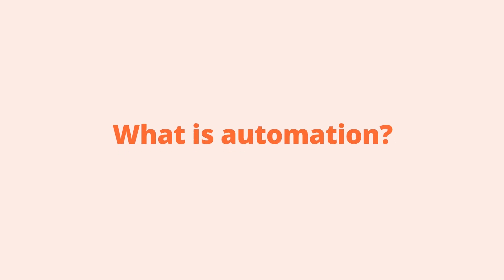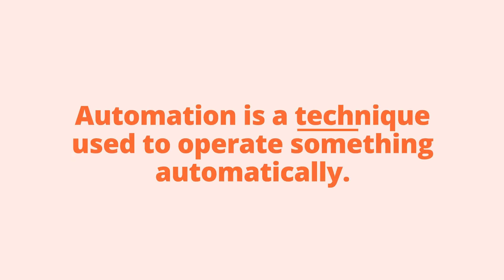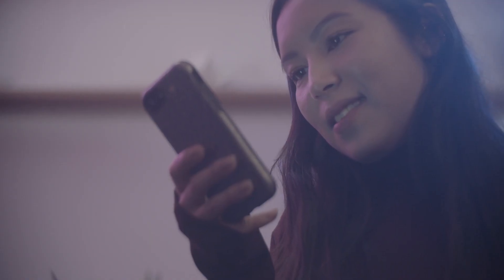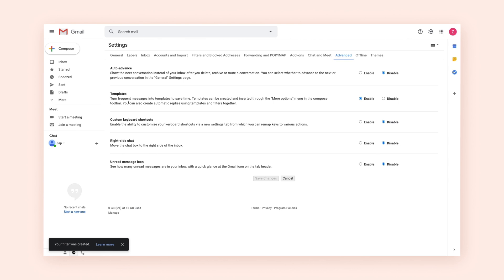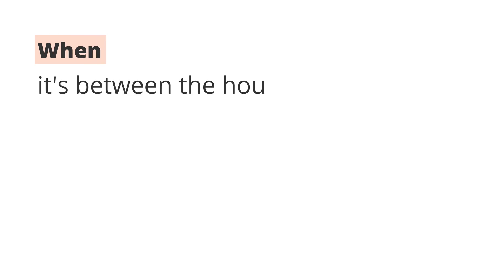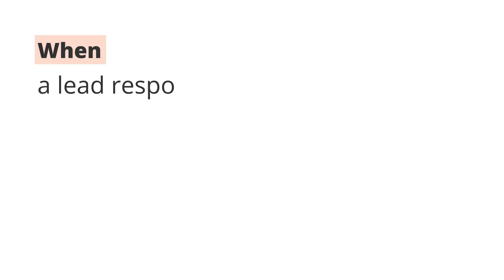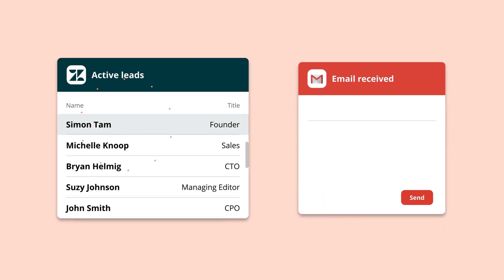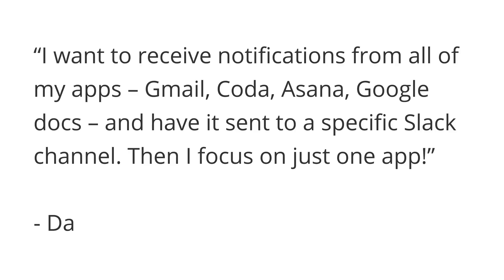How can automation help me? - Zapier 101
How can automation help me? - Zapier 101 🤔 This video explores how automation can simplify your work and make you more efficient. Discover how automation is already present in your daily life and learn to recognize opportunities to automate tasks.  💡🔔